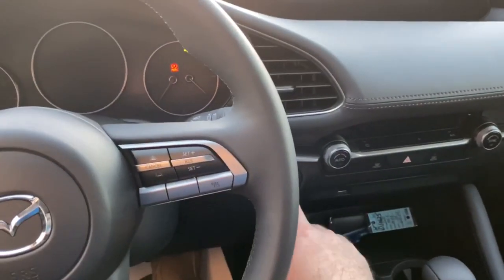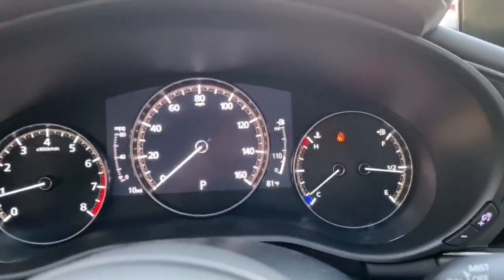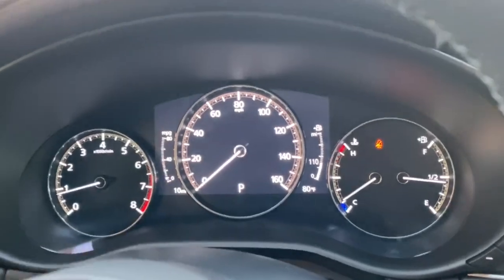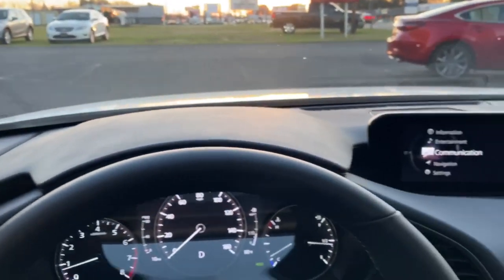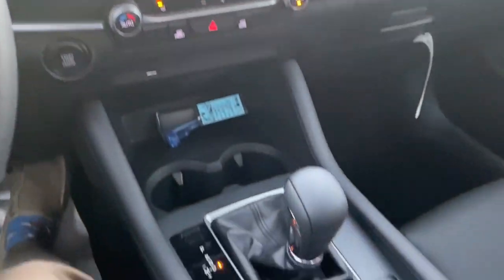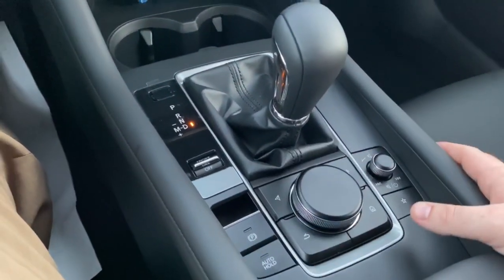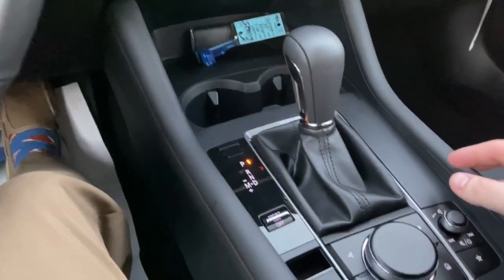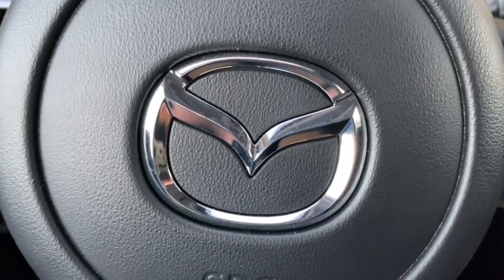How To | 2020 Mazda3 Electronic Parking Brake with Auto Brake Hold with Jonathan Sewell Sells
Take a look at this standard feature on the 2019 Mazda3 & 2020 Mazda3.  The electronic parking brake with auto brake hold is a convenient and safe feature that will keep your vehicle where you want and provide relief from fatigue.

1222 Rucker BLVD
Enterprise, Alabama 36330